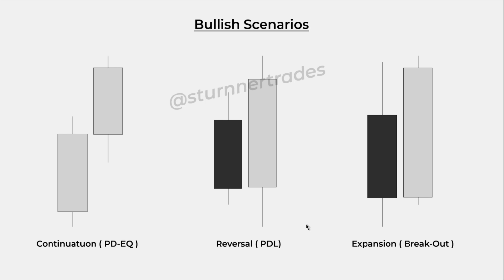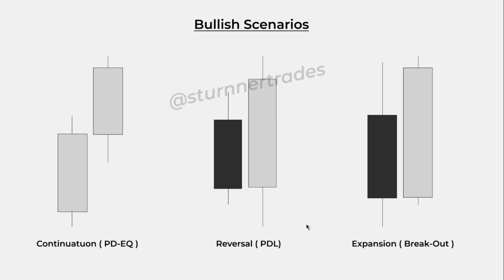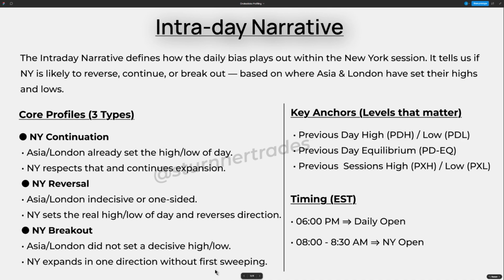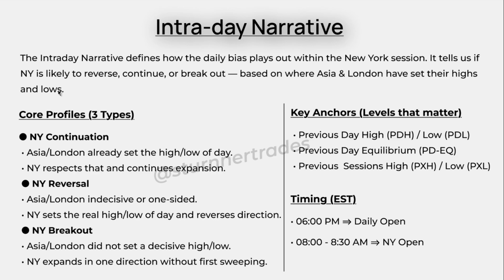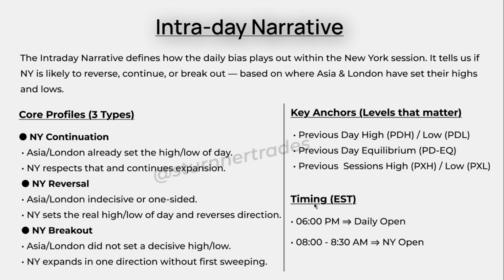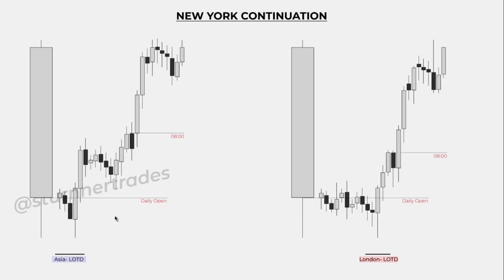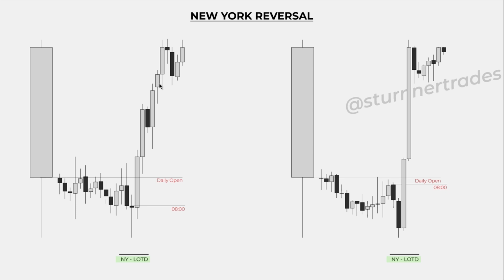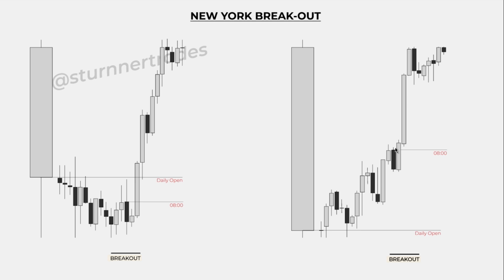How to Trade the New York Session | Intraday Profiles Simplified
In this video, I break down the 3 New York profiles — Continuation, Reversal, and Breakout — and how I use the relationship of Asia & London sessions to build my NY bias.

🎥Watch my Daily Bias video

🙌 Credits
 •TTrades
 •ICT (Inner Circle Trader)